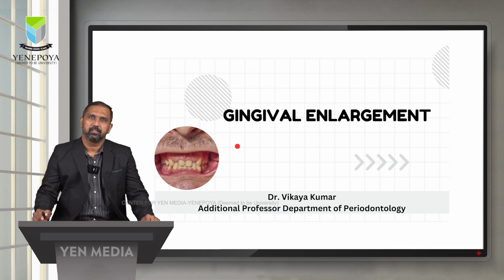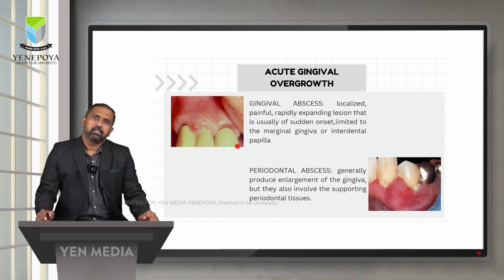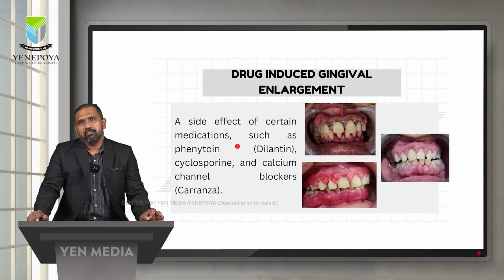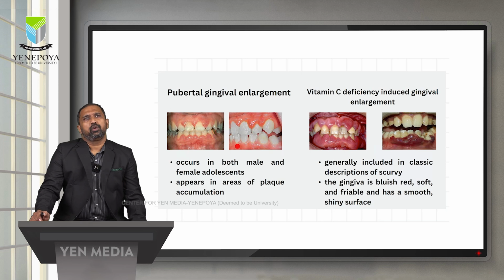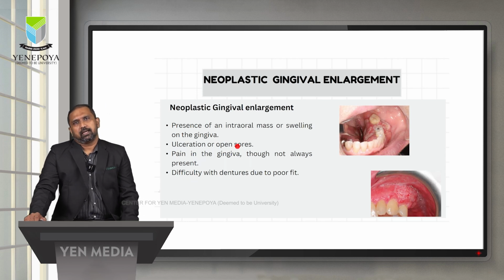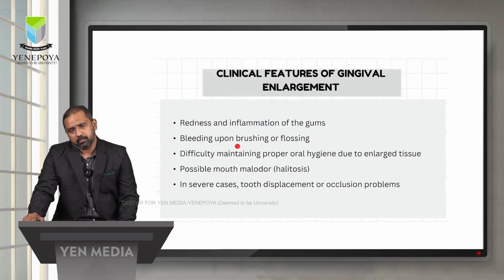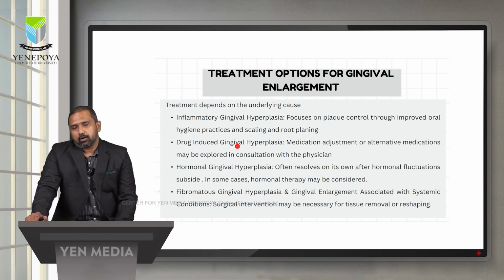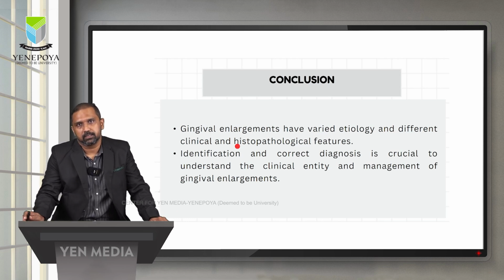Gingival Enlargement | Periodontology | Yenepoya Dental College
Gingival Enlargement

By: Dr. Vijaya Kumar K
Additional Professor
Department of Periodontology